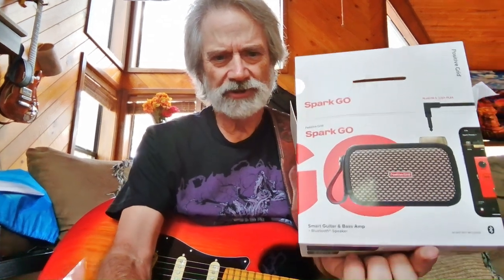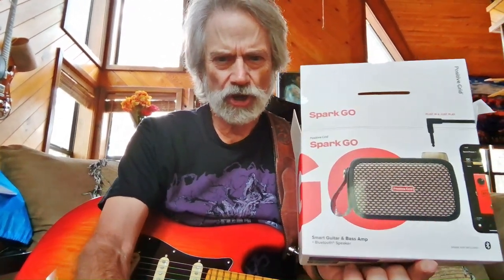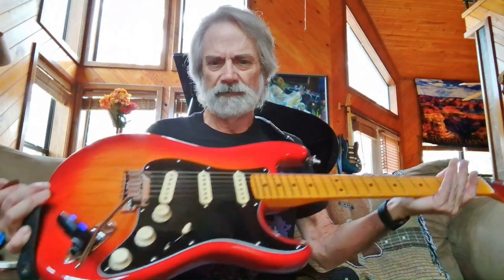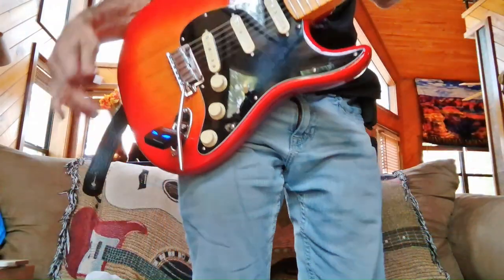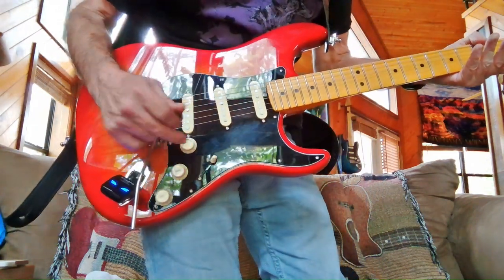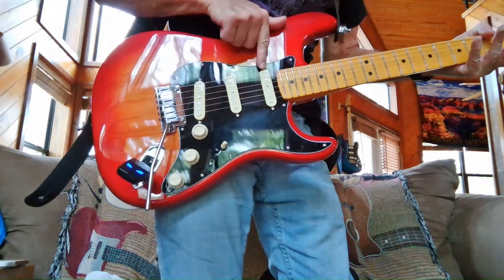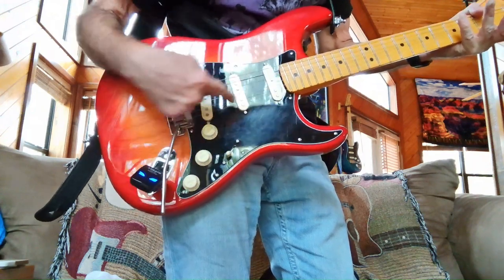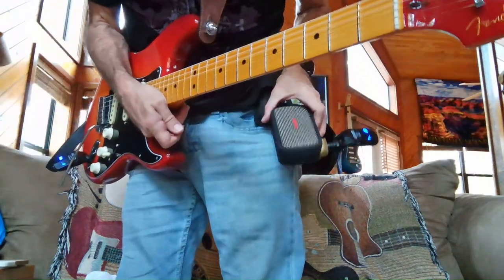Spark GO Demo wStratUltraLuxeS13coils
JD demo''s the Spark GO portable amp using a mobile wireless rig playing a Strat Ultra Luxe with S1 Pos-2 Giving All 3 Single-coils together. A familiar tune..